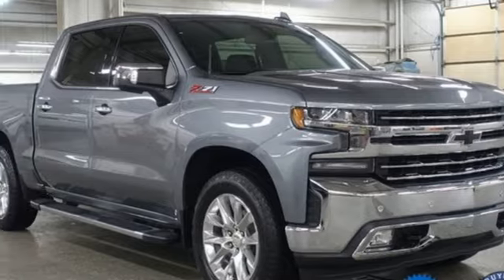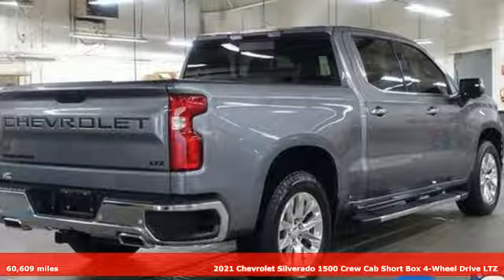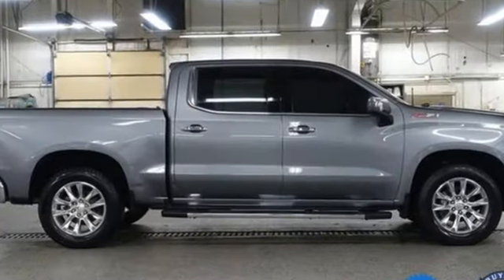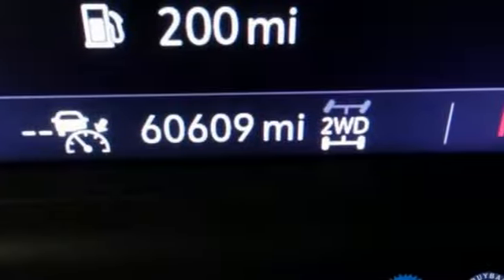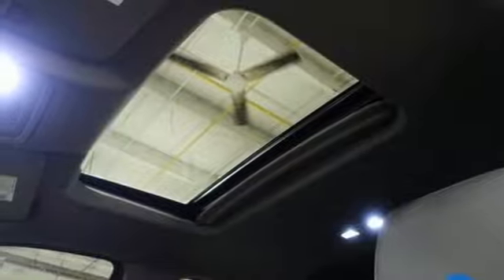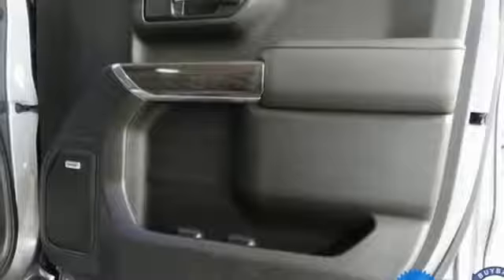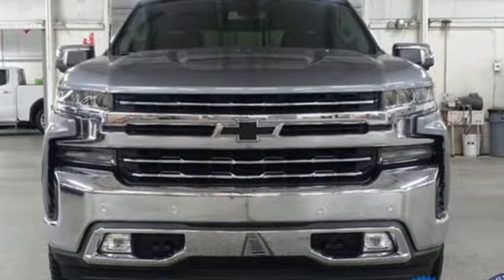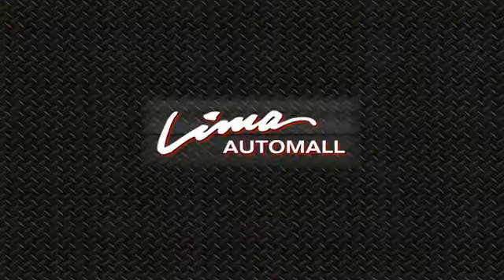Used 2021 Chevrolet Silverado 1500 Lima OH Dayton, OH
Year: 2021
Make: Chevrolet
Model: Silverado 1500
Trim: LTZ
Engine: EcoTec3 5.3L V8
Transmission: 8-Speed Automatic
Color: Gray
Interior: Jet Black
Mileage: 60609
Stock #: 54468B
VIN: 1GCUYGEDXMZ161987

Address:
2200 N Cable Rd